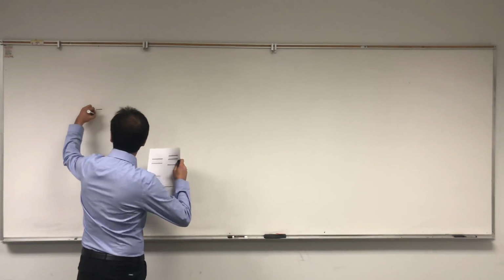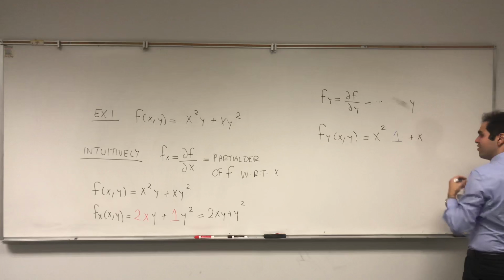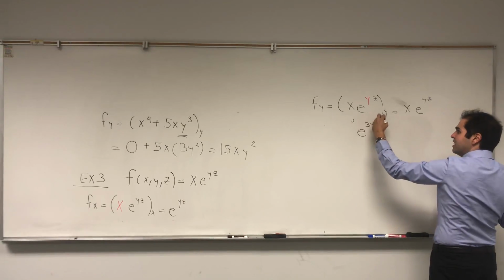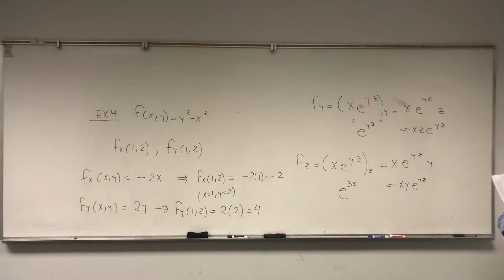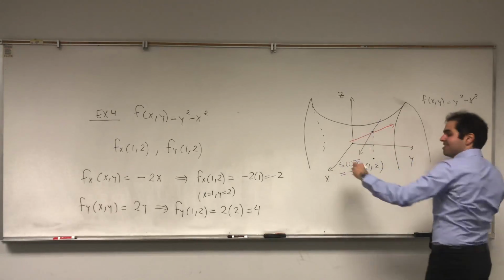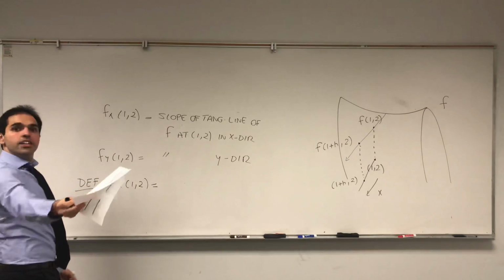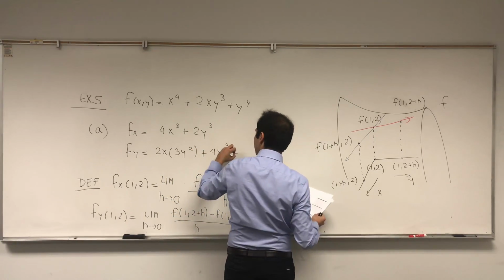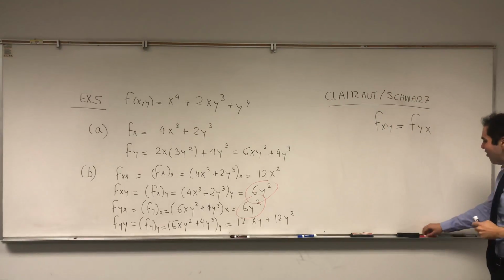What is a Partial Derivative ?